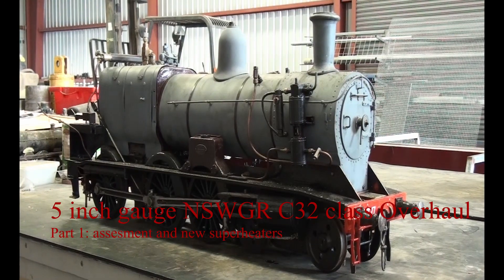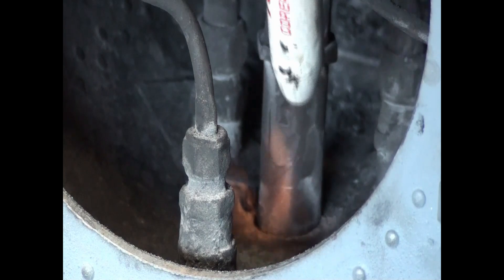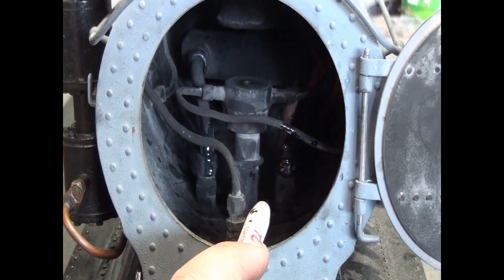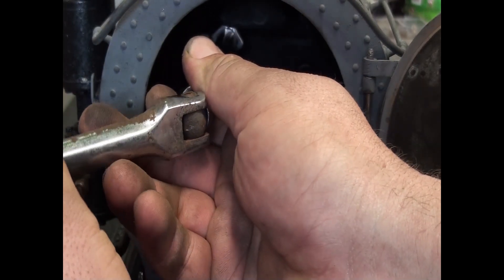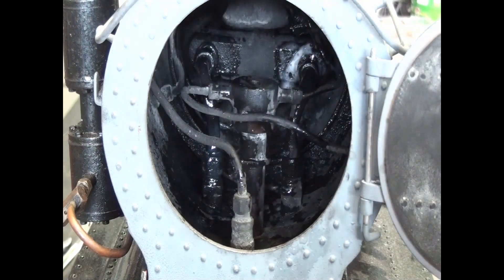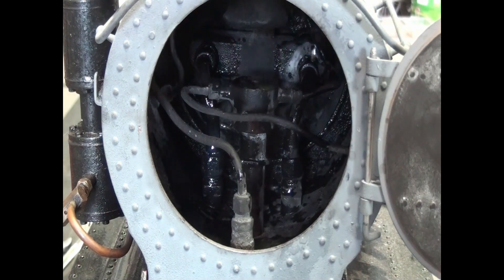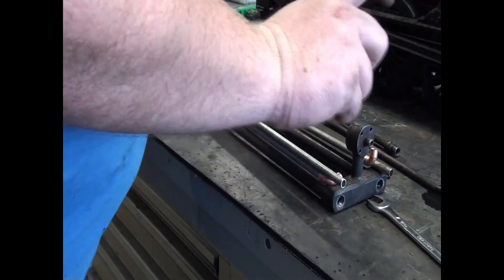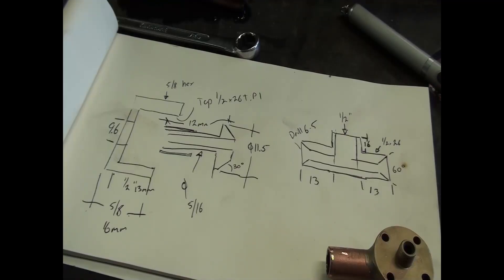5 Inch gauge NSWGR C32 class locomotive Overhaul Part 1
We look at what is causing the poor steaming and begin to rectify the issues.
This is our first attempt at this type of video. is you have any tips or comments please leave them below